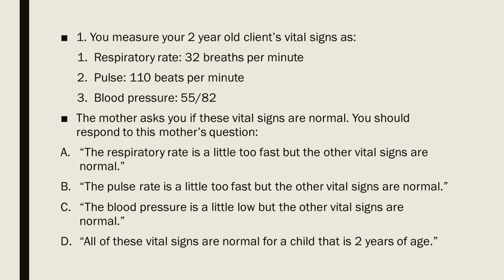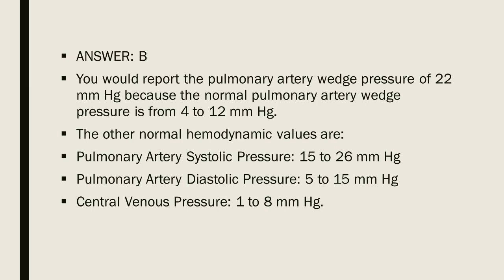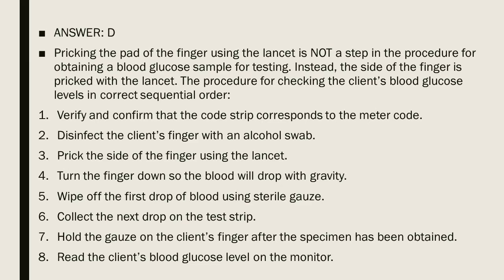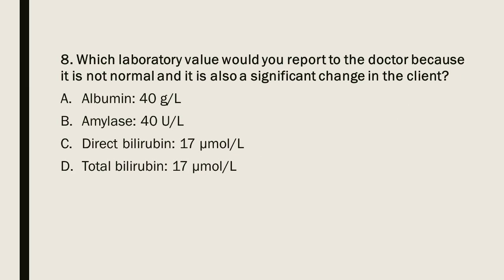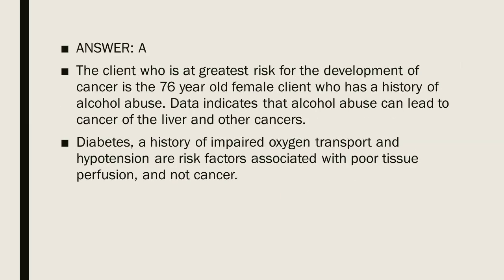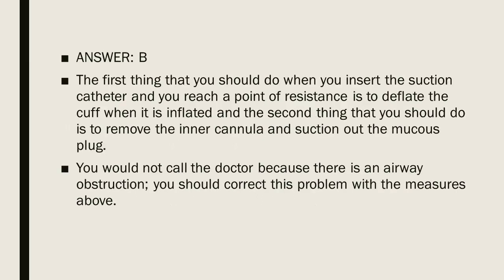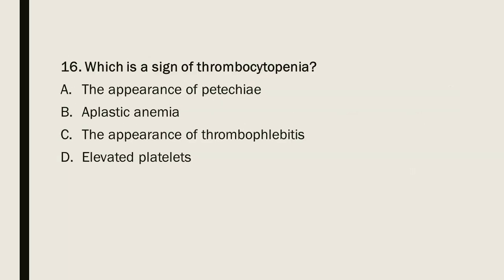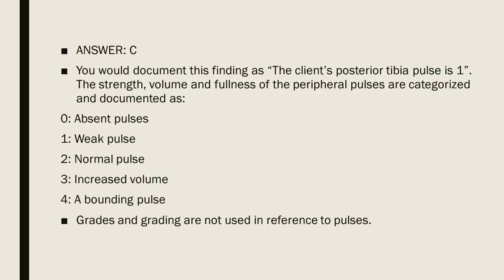NCLEX Q and A, REDUCTION of RISK POTENTIAL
NCLEX Q and A REDUCTION RISK POTENTIAL